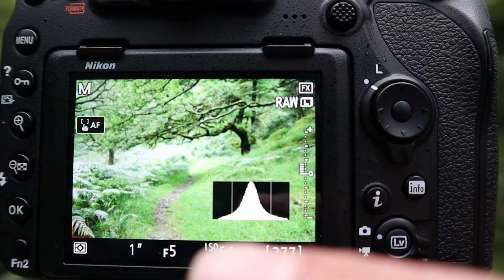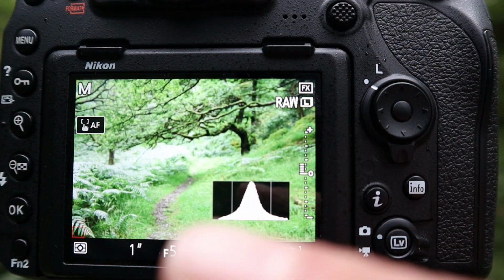5 mistakes Beginner Photographers make (and how to avoid them)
In this video, we're going to be talking about 5 mistakes beginner photographers make. We'll discuss how to avoid them and how to start taking beautiful, beginner-friendly photos right from the start.